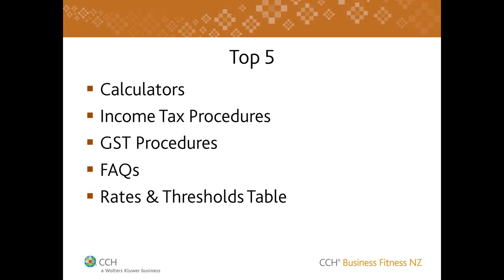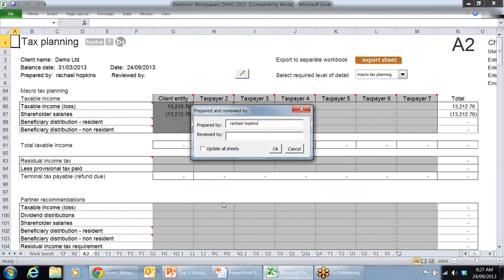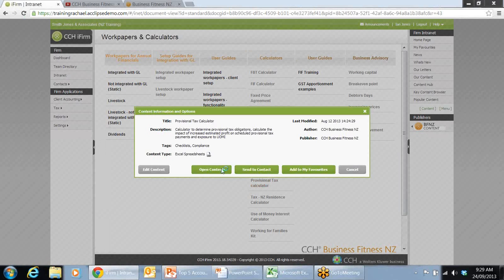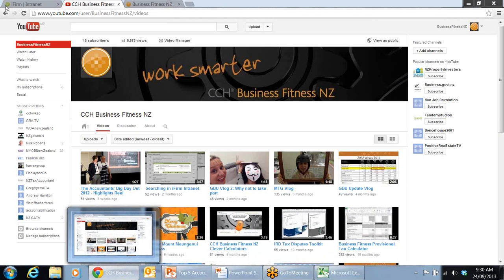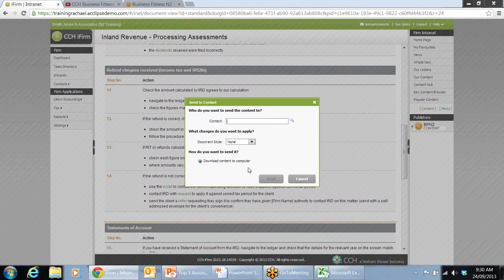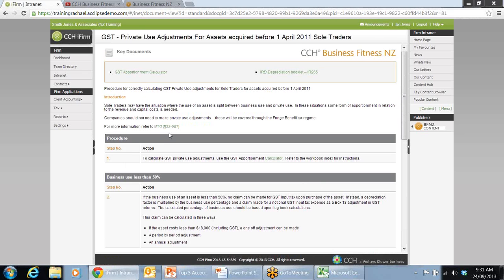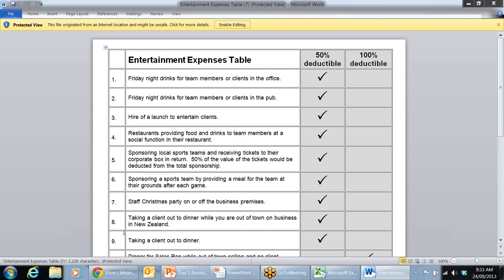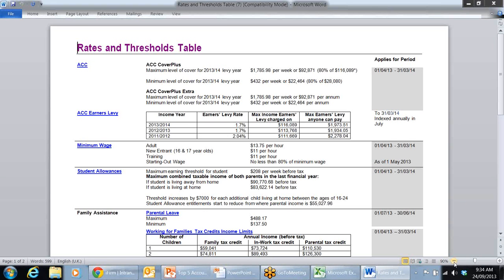Top 5 Webcast - Accounting Team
A webcast for your Accounting Team.
Guiding you through:
Workpapers & Calculators
Income Tax Procedures
GST Procedures
FAQs
Rates & Thresholds table